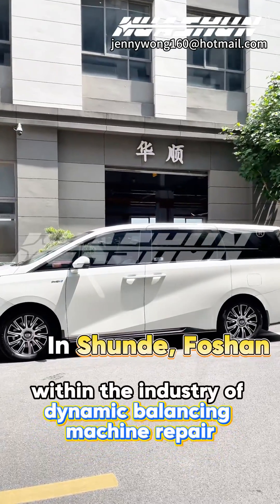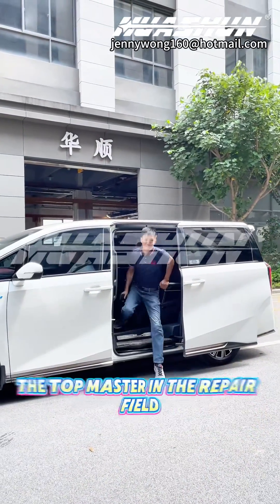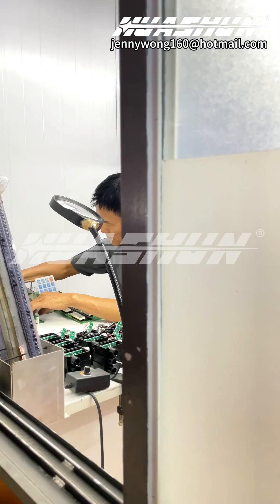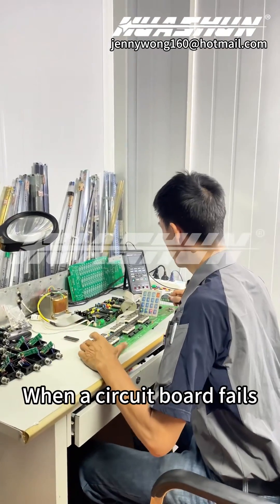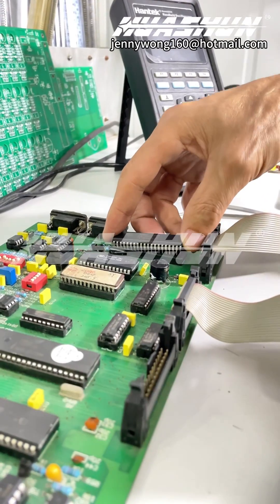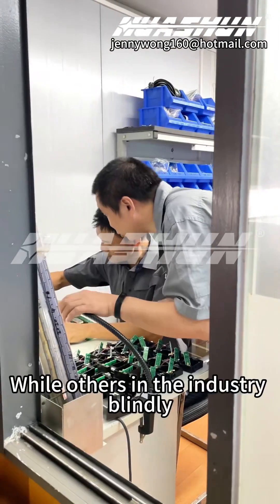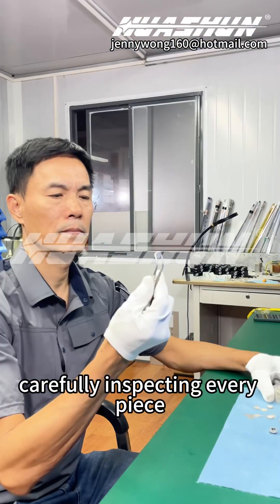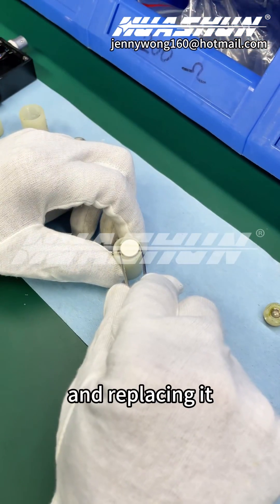Shunde"Balancing Machine Troubleshooter": Even German engineers are impressed!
Shunde"Balancing Machine Troubleshooter": Even German engineers are impressed! The unparalleled expert in repair!